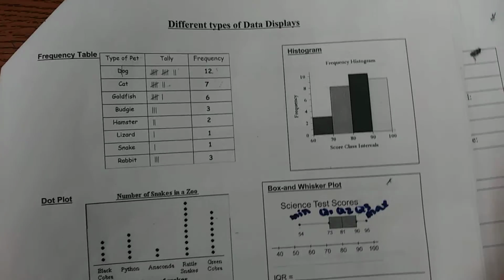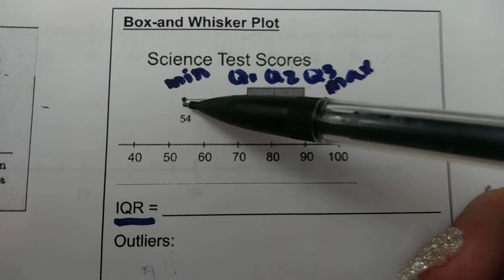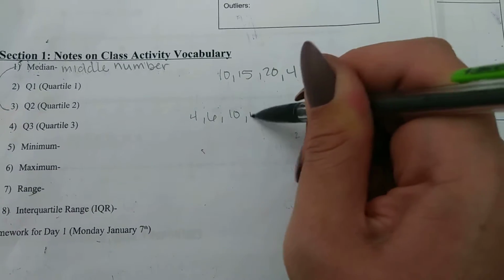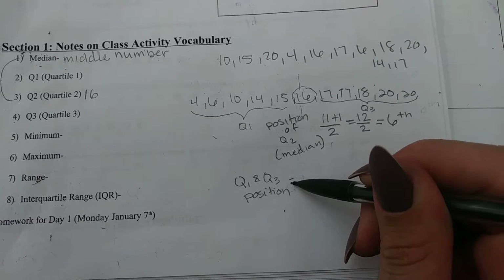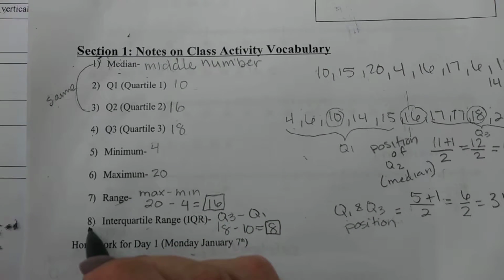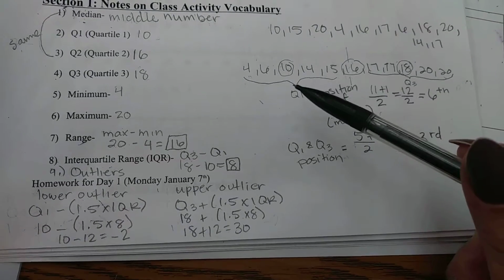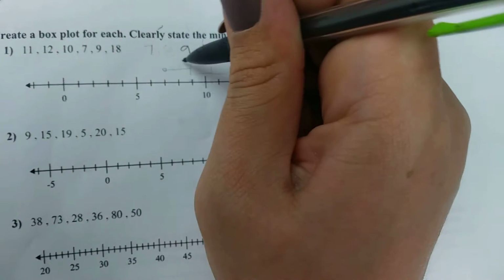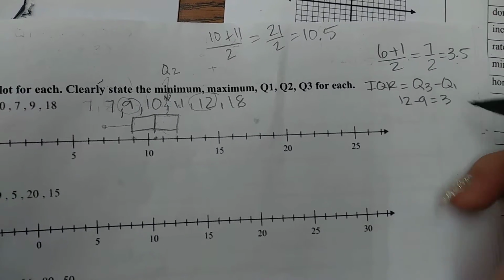ALGEBRA 2- Stats Project Notes 1/7/19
Median, Q1, Q2, Q3, IQR, Box & Whisker Plots